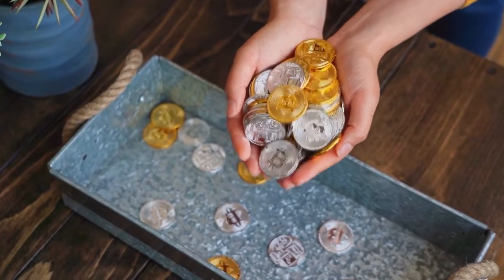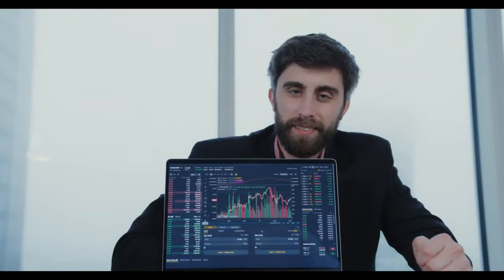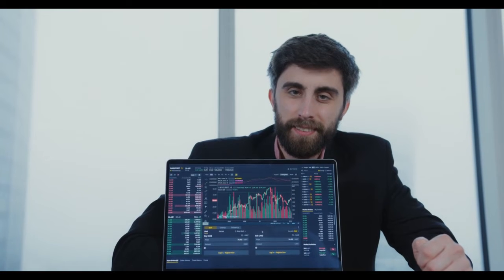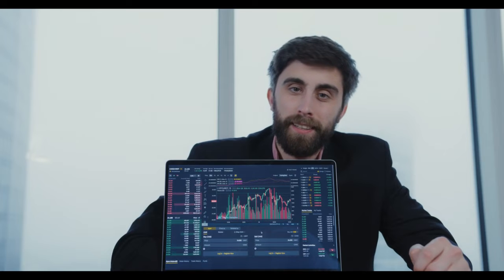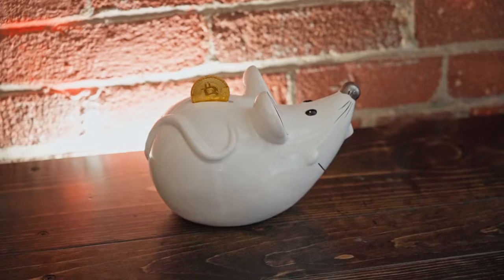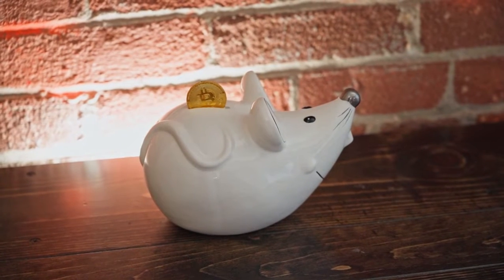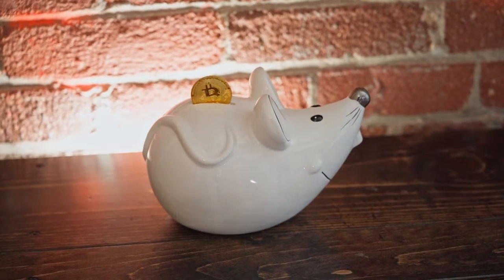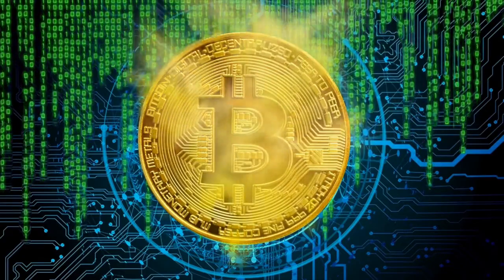Robert Kiyosaki REVEALED POLYGON WILL HIT $25 !!.